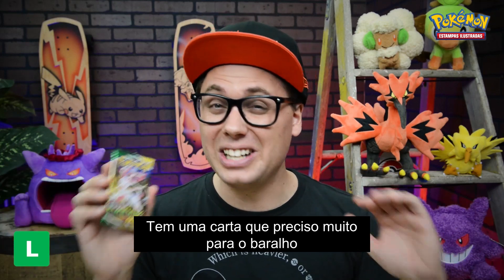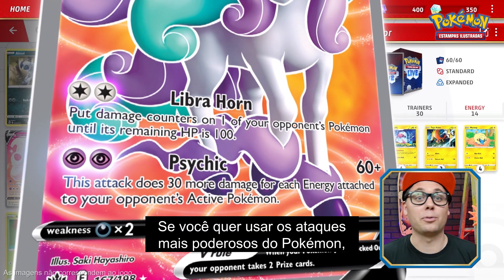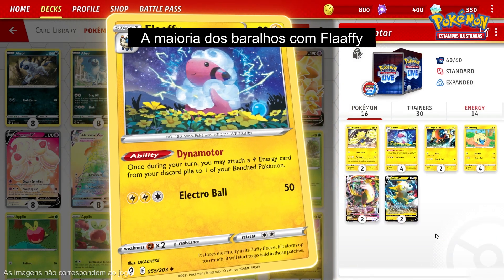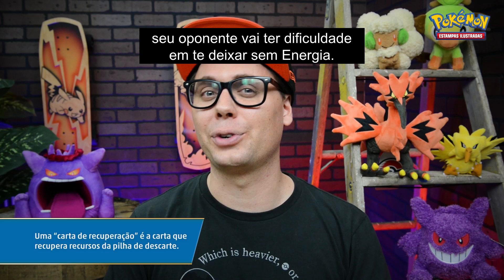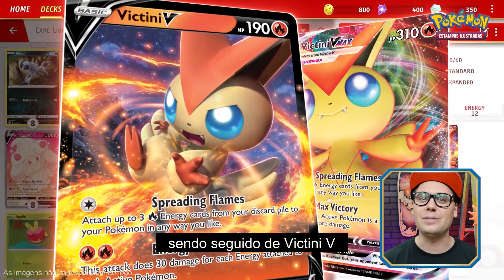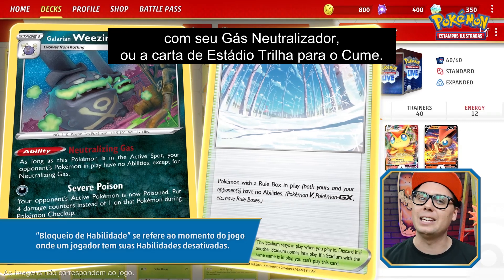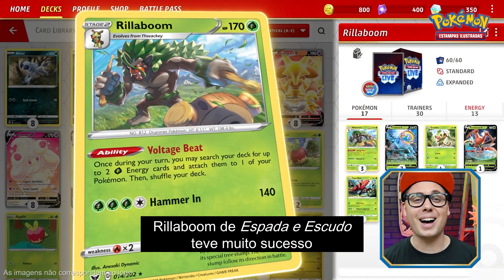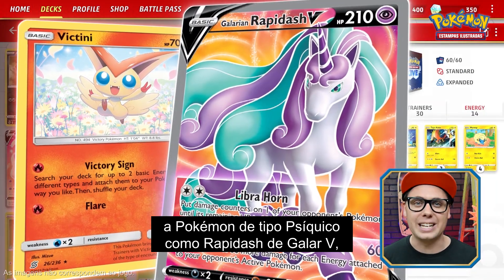Carregando o seu Banco com Flaaffy ⚡ Academia Baralho Campeão | Pokémon Estampas Ilustradas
Alguns Pokémon como Rayquaza VMAX precisam de uma fonte de Energia constante para mantê-los suficientemente poderosos para executar Nocautes. Felizmente para nós, existem várias maneiras de manter essa Energia fluindo! Junte-se a Andrew Mahone para se fortalecer com Flaaffy.